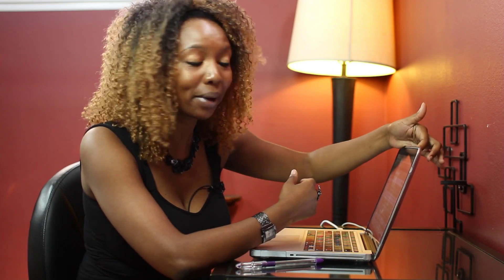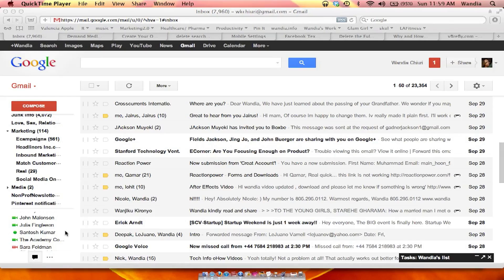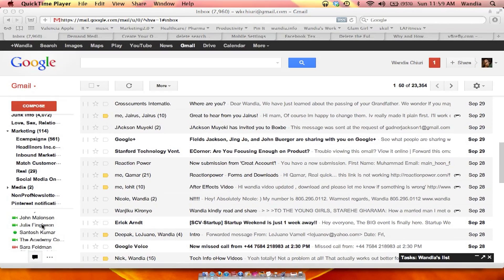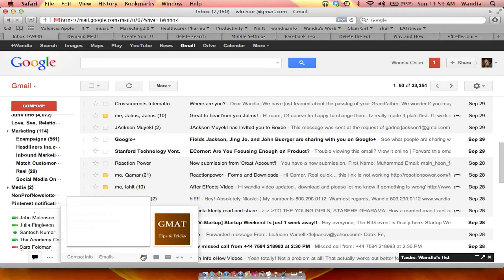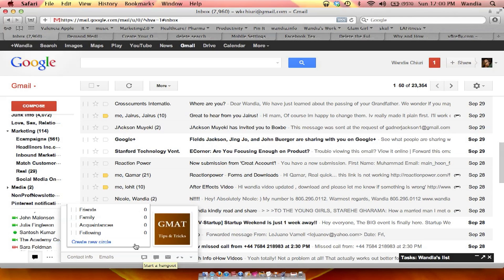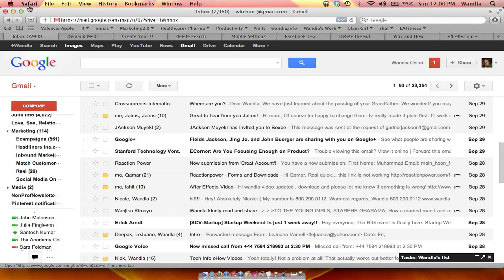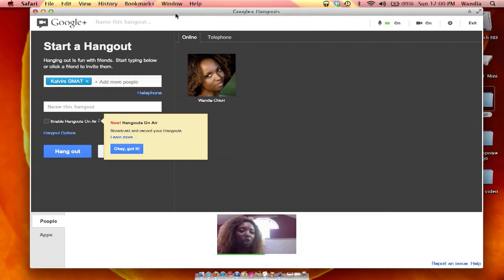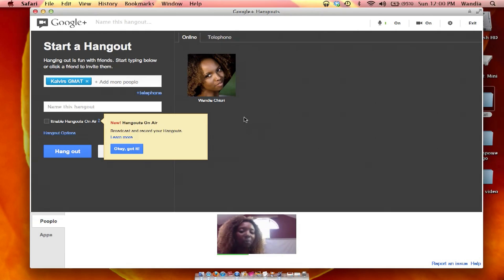How to Start a Webcam in Google Talk : Tech Info You Need to Know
Google Talk now supports webcams for video chatting in addition to text chatting. Start a webcam in Google Talk with help from a digital, mobile and social media aficionado in this free video clip.

Series Description: Technology isn't going away anytime soon, so it's best that you get to know its ins and outs now so you can start putting it to work for your best interests. Get tech info that you legitimately need to know with help from a digital, mobile and social media aficionado in this free video series.